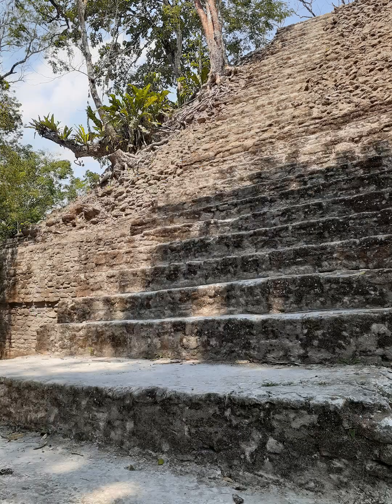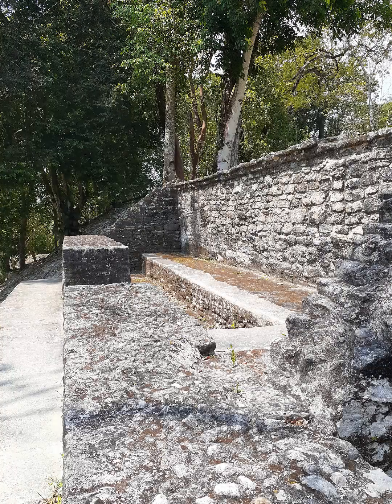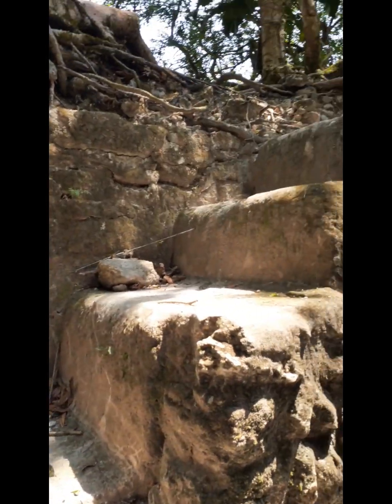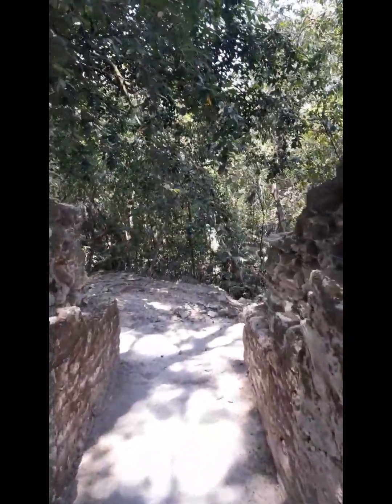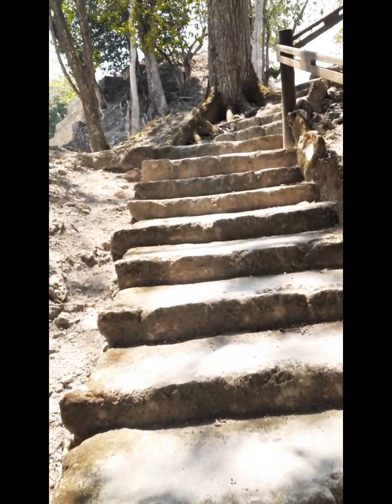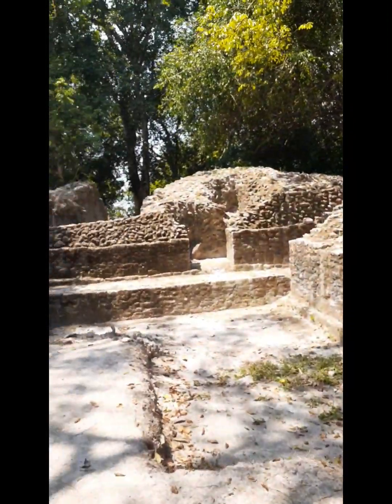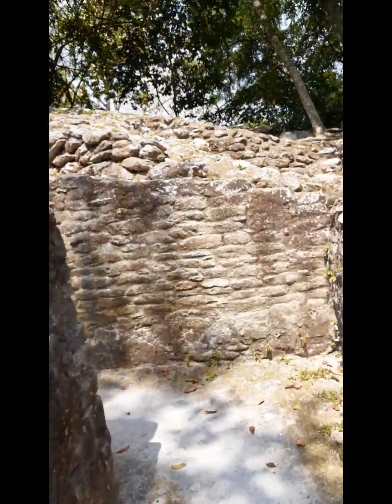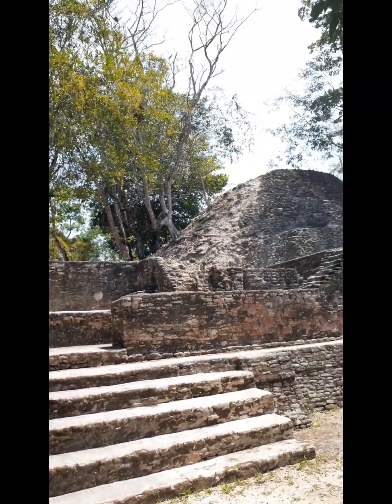MAYAN RUINS BELIZE PART II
Mayan Ruins Belize Part II... In this episode we continue our visit at the Mayan Archeological Site going inside many of the Pyramids checking out the tombs, and ceremonial sites... Its a very educational and inspiring day.  It really bogles the mind when you think about how they were able to build such structures ...